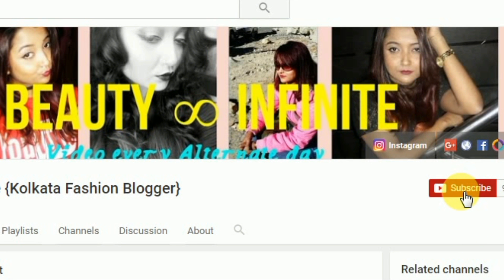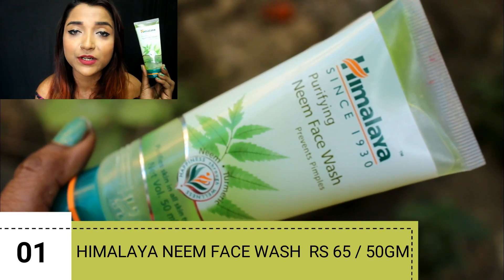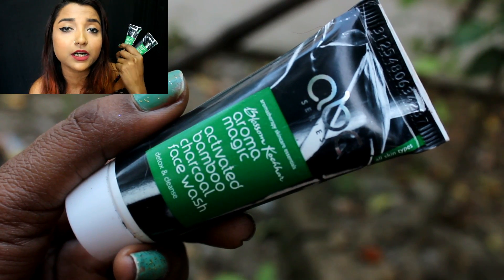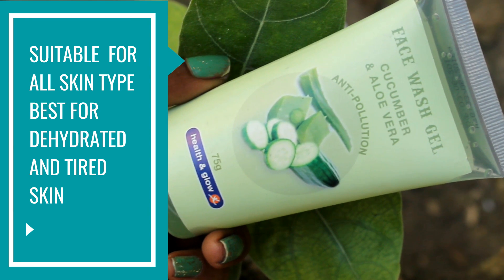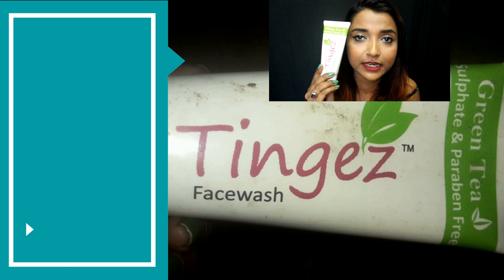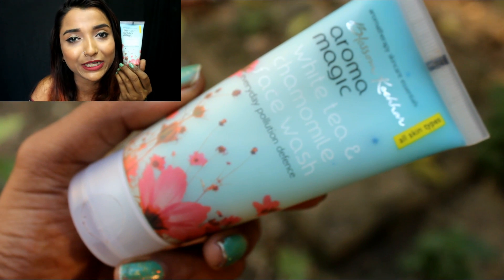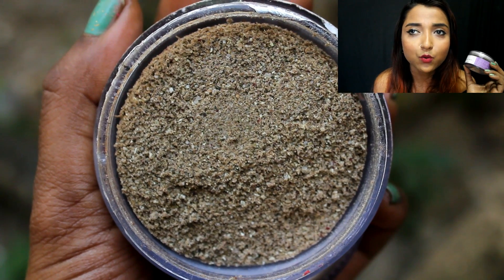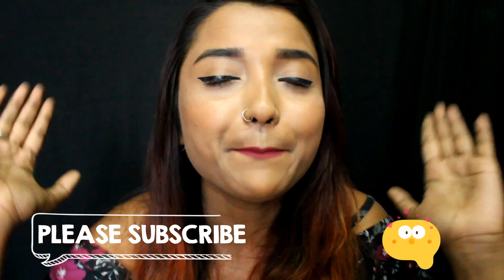Top 10 Best Affordable Paraben Free Face wash in India within Rs 100 to Rs 500 | All Skin Type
Hi Everyone,

Today I will share a video for Top 10 Best Affordable Paraben Free Face wash in India within Rs 100 to Rs 500 for All Skin Type. Hope it is helpful :)

Copyright:-
Everything you see on this video was created by me (Payel Deshmukhya/BeautyInfinite) unless otherwise stated.